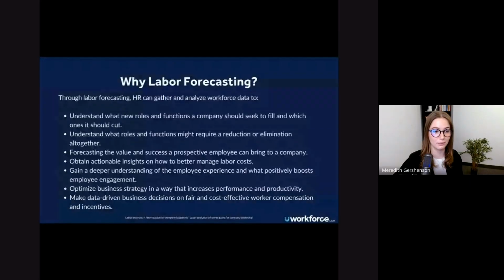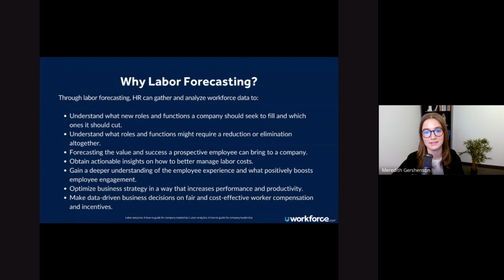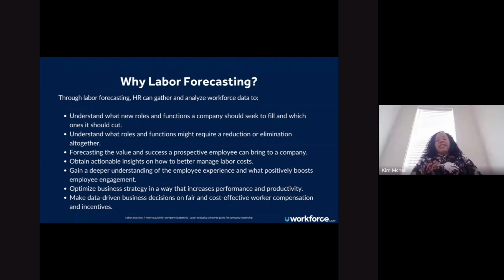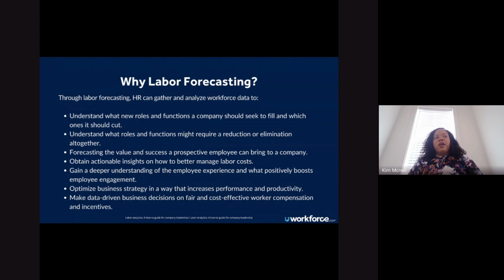Forecasting Staffing Levels is Possible Without Tech | SHRM Explains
Labor forecasting in HR‘s eyes doesn’t read as trustworthy, is often perceived as messy, and seemingly requires a statistics course. In reality, forecasting can be simple and the number one defense when it comes to lowering labor costs.

In this segment, SHRM’s Kim McNeil and I will be covering how to utilize labor forecasting to minimize labor, cost, and raise ROI.